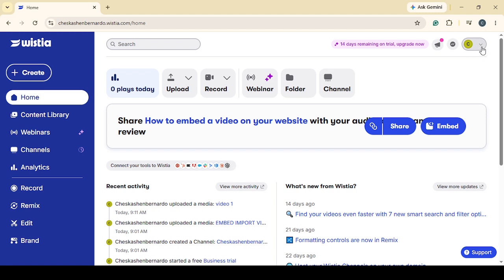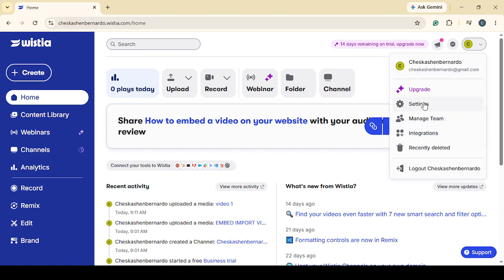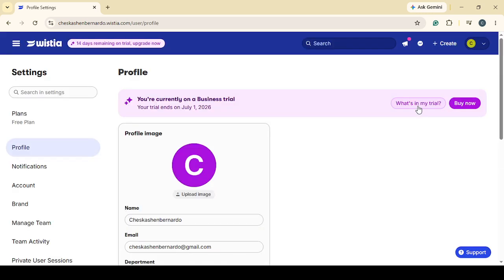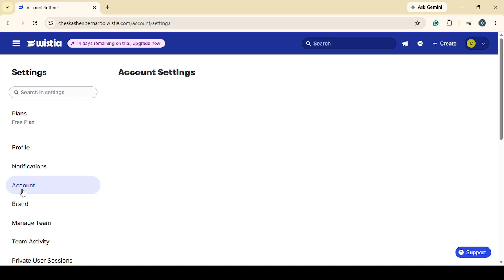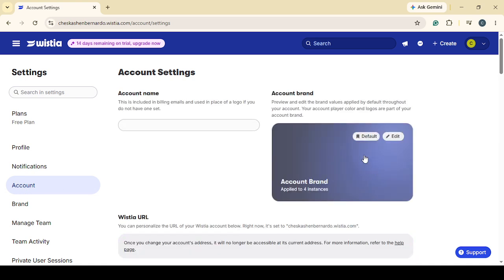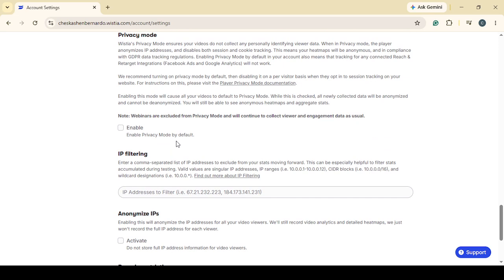How to set the default privacy for all future uploads